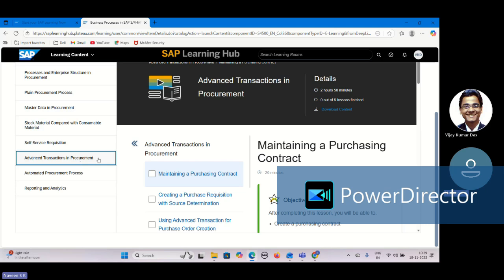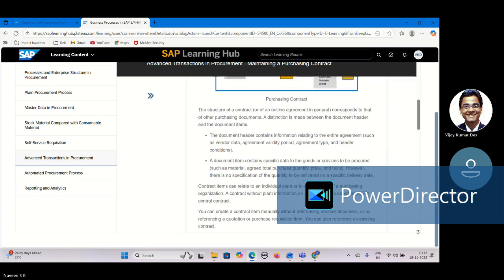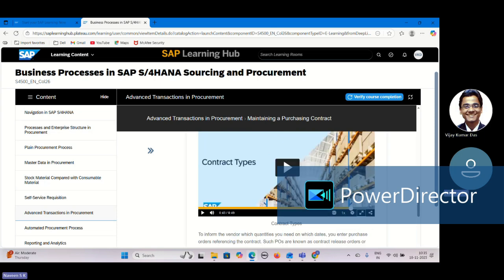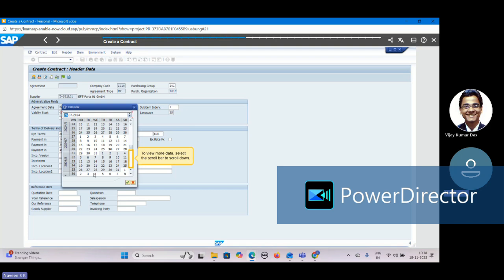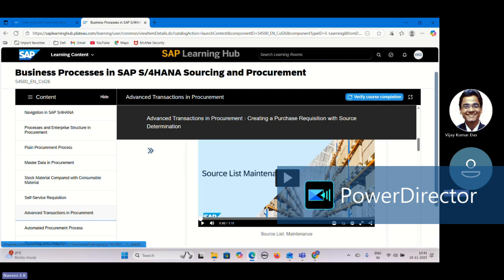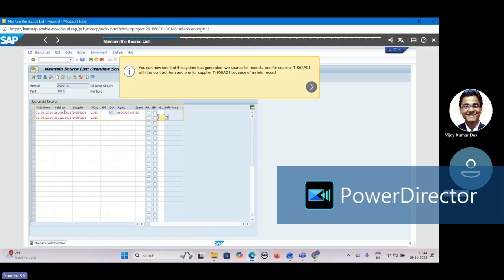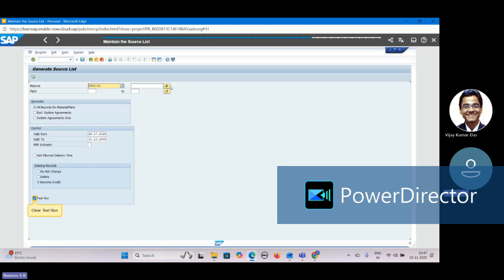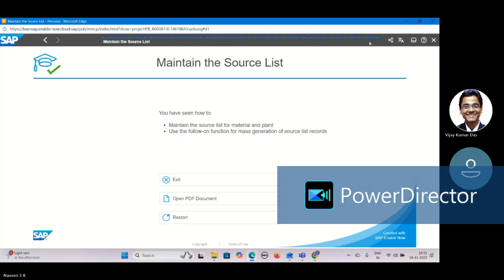SAP MM S4HANA|Business Process in SAP S4HANA Sourcing Procurement| Contract|Sourcelist|SAP Certific.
Explaining the Business Process in SAP S/4HANA Sourcing and Procurement for SAP certification. Self Service procurement my purchase requisition app, PR to PO conversion, Confirm goods receipt app.